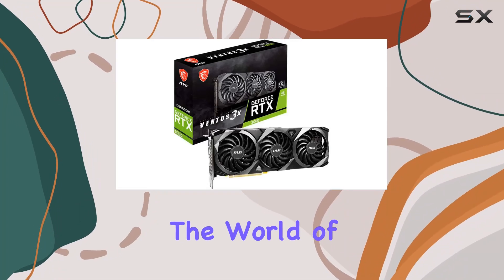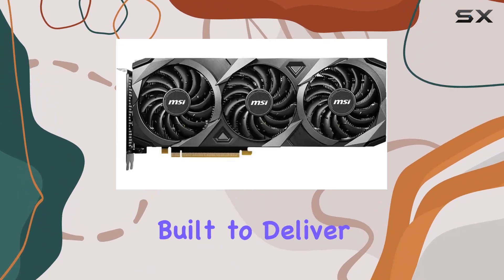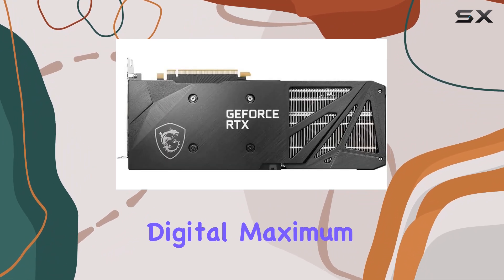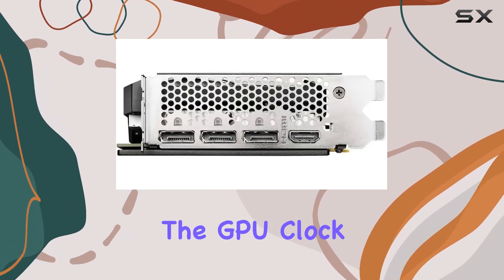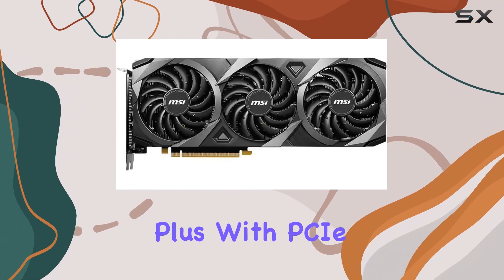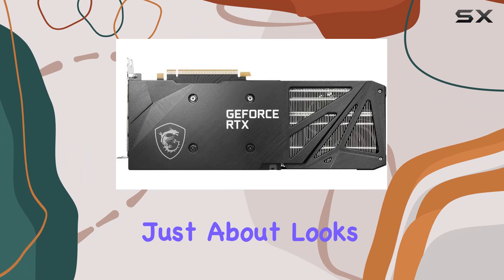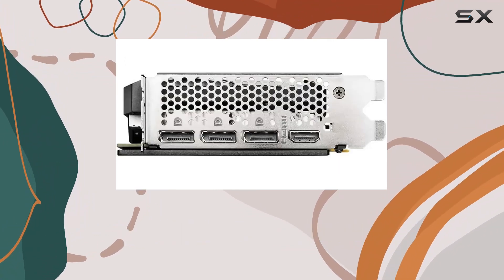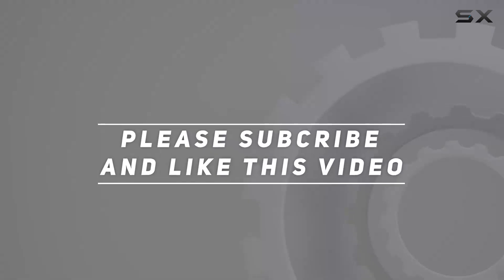MSI Gaming GeForce RTX 3060 Ventus 3X 12G OC: Unleashing Next-Gen Gaming Power!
0:00 Intro
0:06 Review

Things that we mentioned in this video:
MSI Gaming GeForce RTX : B08WTFG5BX